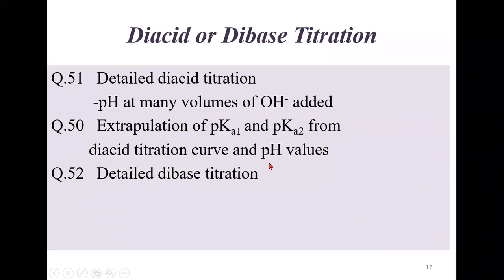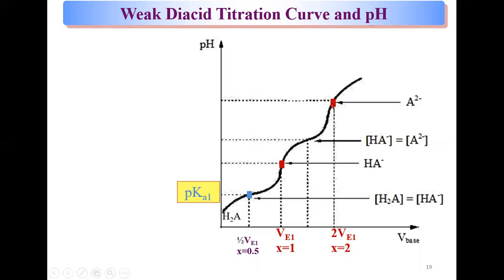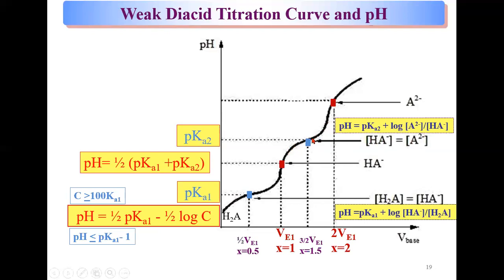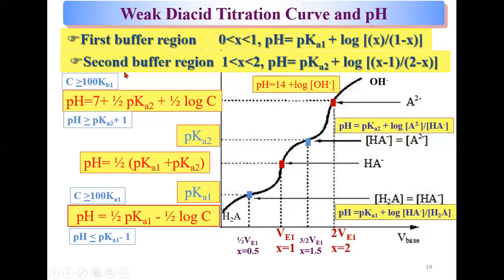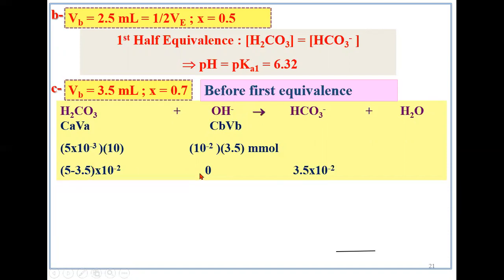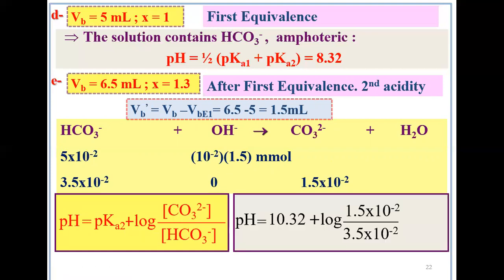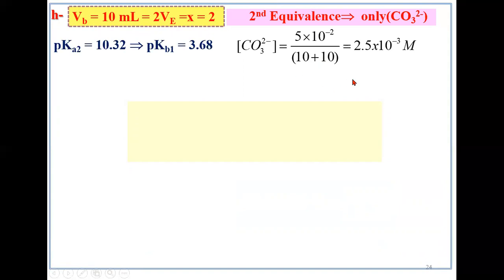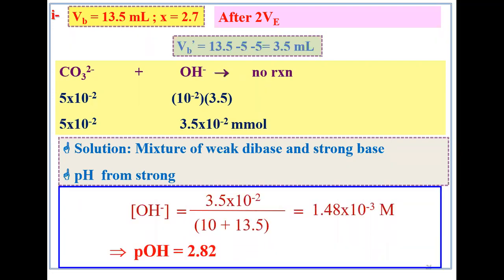Exercises 12a- Diacid Titration (Q51)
The shape of a diacid titration curve, and the variation of pH at different regions on the curve as OH- is added.